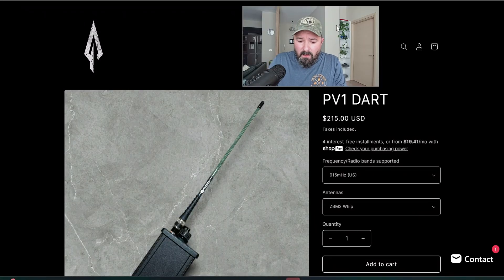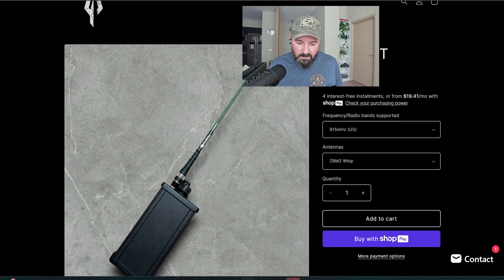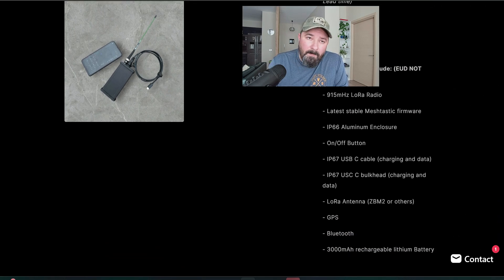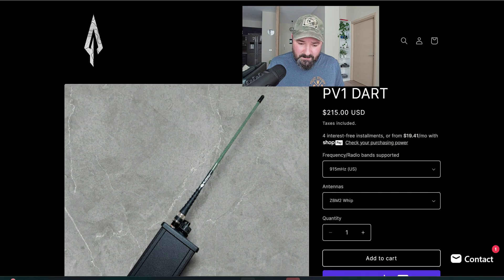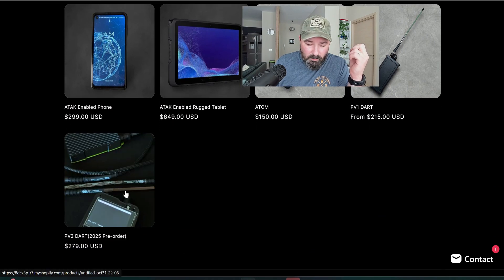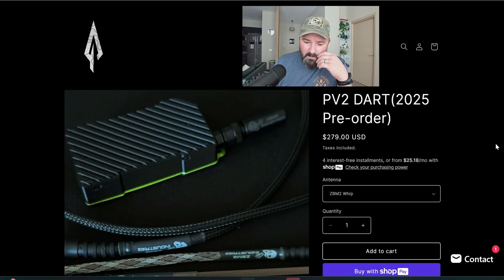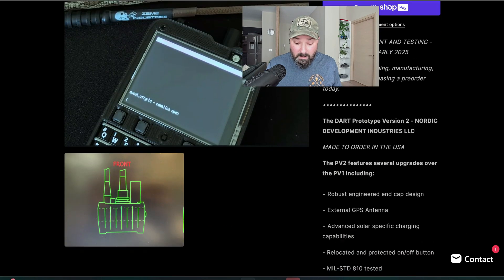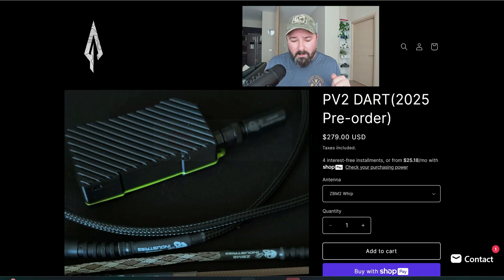The D.A.R.T Rugged Meshtastic Radio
Today we will take a look at another off-the-shelf Meshtastic Radio. Nordic Development Industries are building and selling water-proof ruggedized off-grid radios and more.